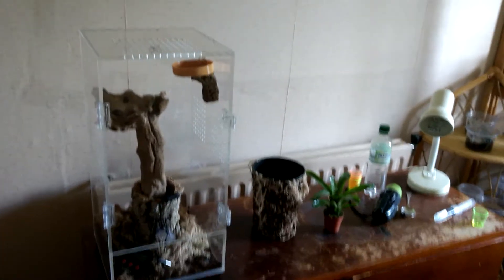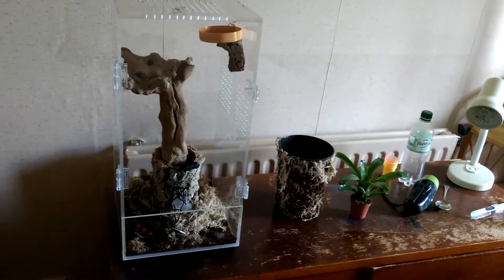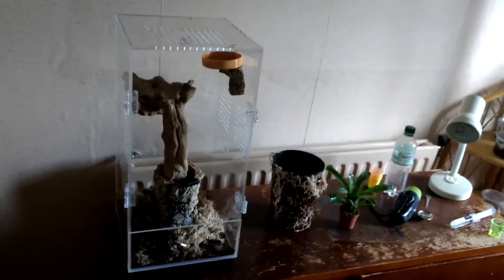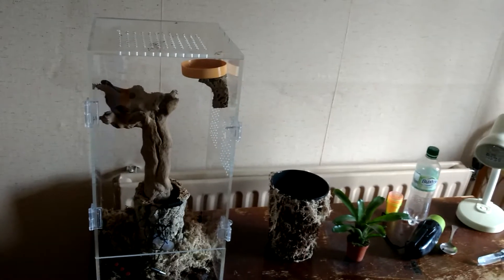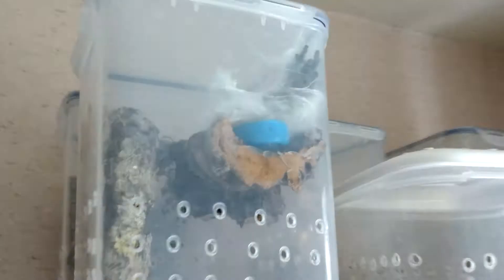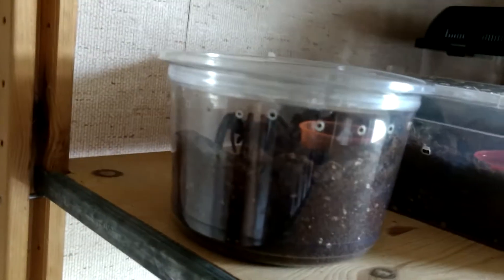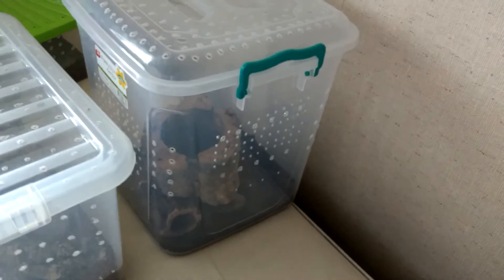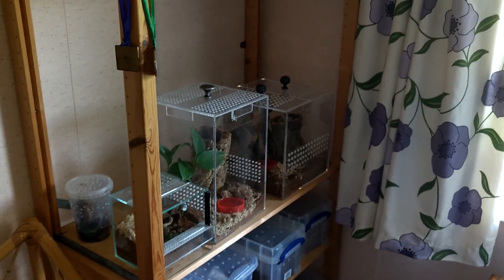Tarantula tour plus Avic chat and a shout-out!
Forgot to show you the bottom row but they are all ok! Only one to mention is my recently moulted P Murinus "tete" (BCF). Expect some feeds soon! (so thats Stirmi/Versi/Varigata/Tete/OBT/Hispaniola and perhaps both my P Cams. P regalis has me worried)

Kc Tarantulas vid on Avics! Very good cant find fault with any of what he says. It's nice to see he has come to pretty much the same conclusions as myself.